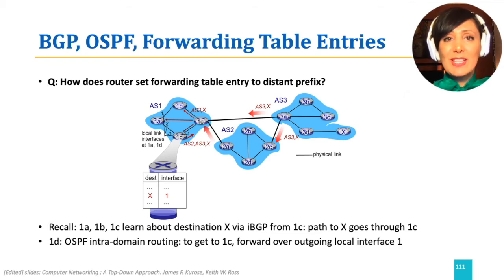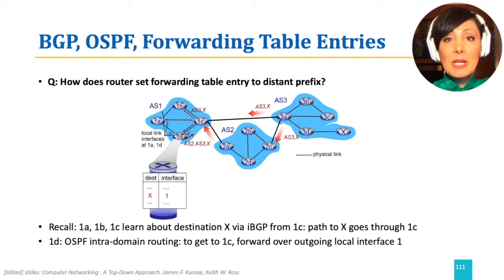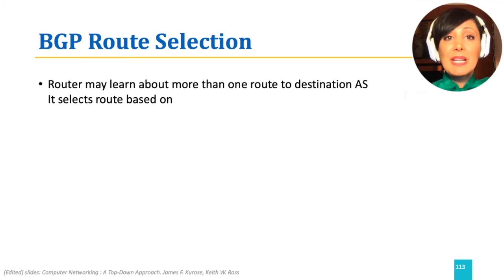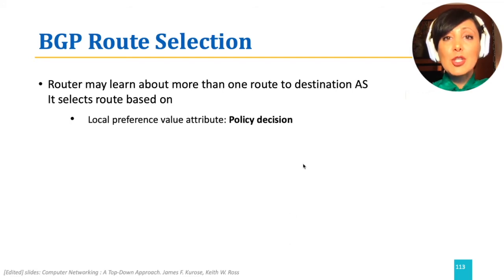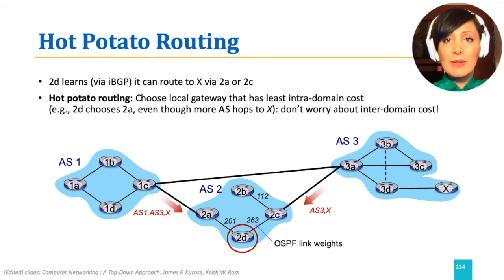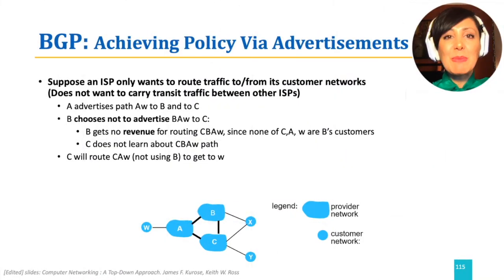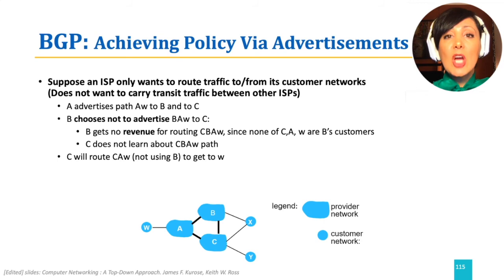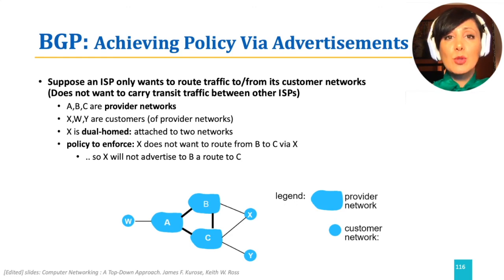ICN: 4.7.2. Control Plane: Inter-AS Routing Protocol (BGP Policies)